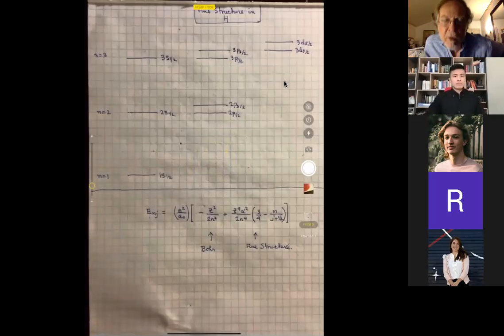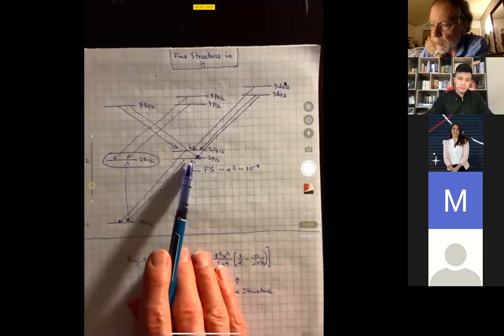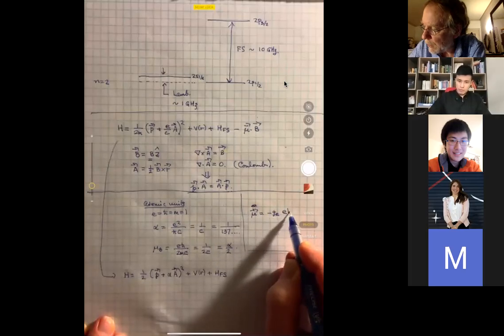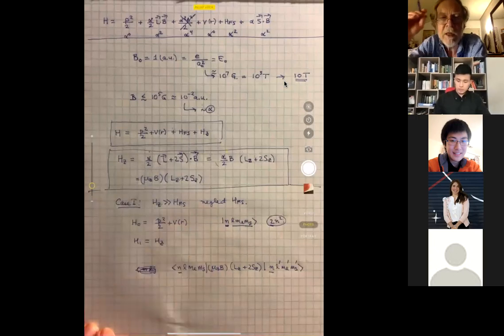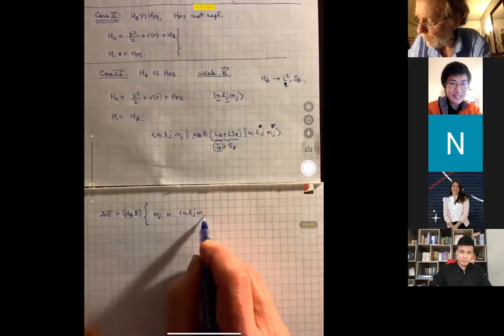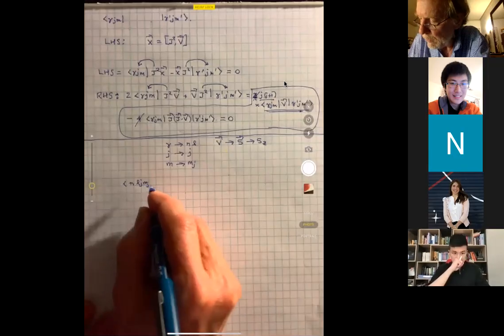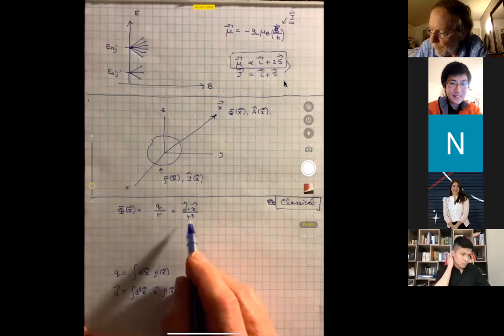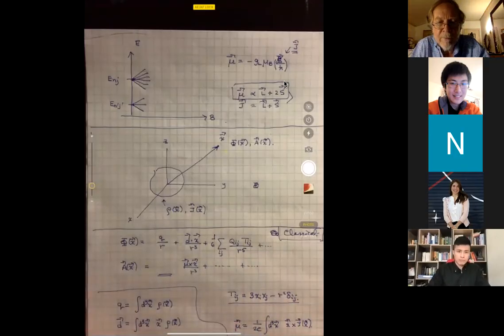L25, L26 The Zeeman Effect in Hydrogen and Alkali Atom L27 Hyperfine Structure in Atoms [2020-2021]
Lecture 25: Fine Structure in Hydrogen and Alkali Atoms part B
Lecture 26: The Zeeman Effect in Hydrogen and Alkali Atom
Lecture 27: Hyperfine Structure in Atoms
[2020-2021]